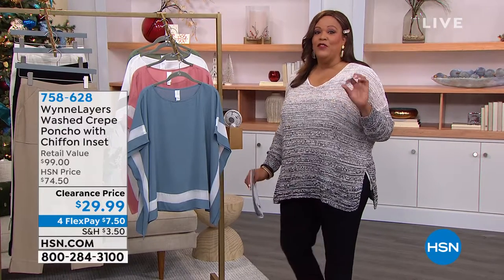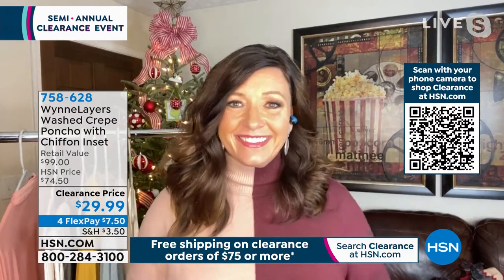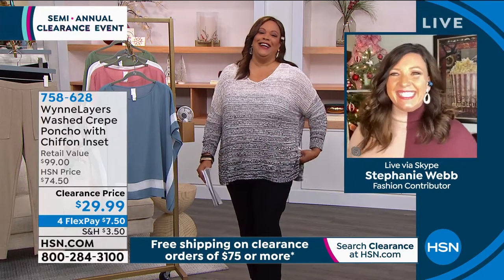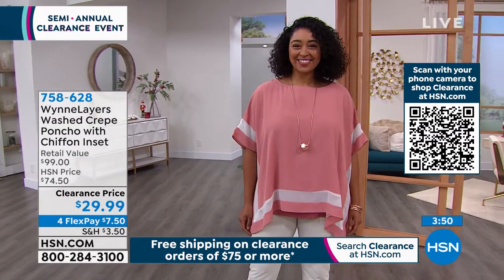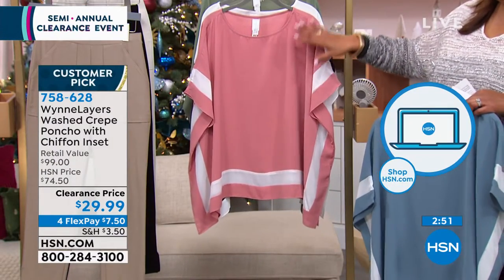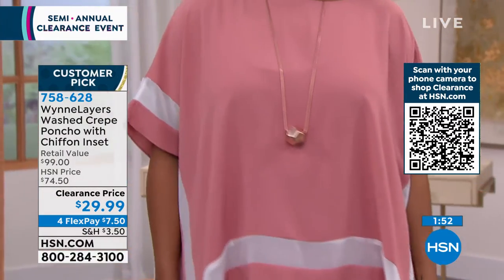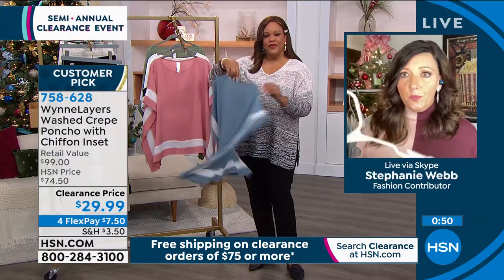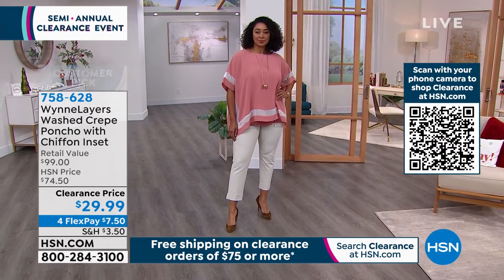WynneLayers Washed Crepe Poncho with Chiffon Inset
Crafted from silky washed crepe for the perfect drape, this upgraded essential features a sheer chiffon inset border, a sleevelike drape with stitched sides and an oversized poncho silhouette for a beautifully versatile workdaytoweekend look.